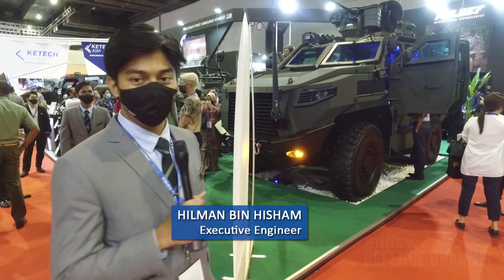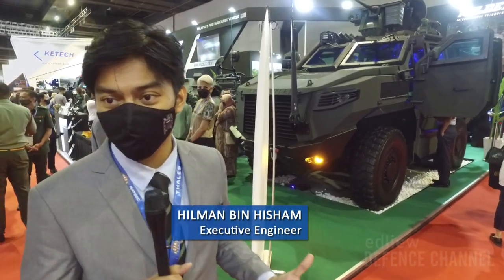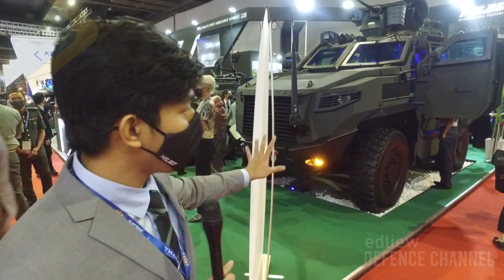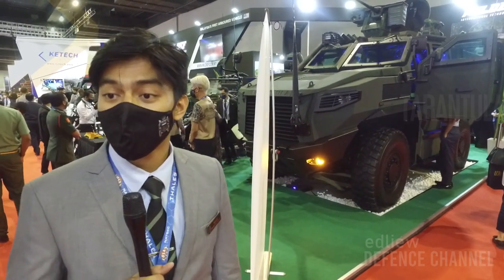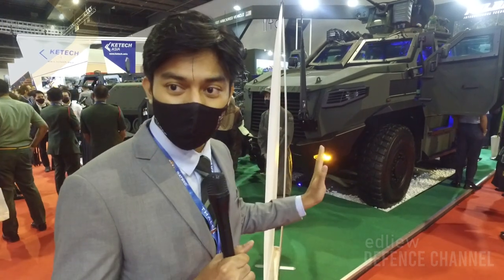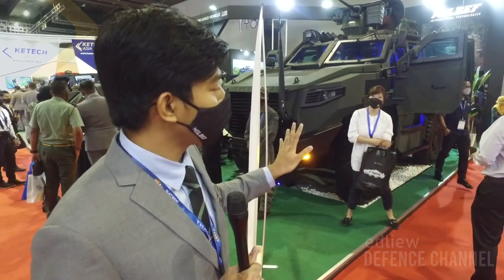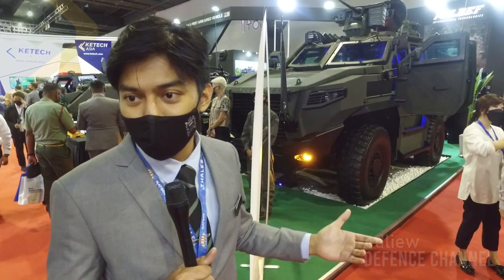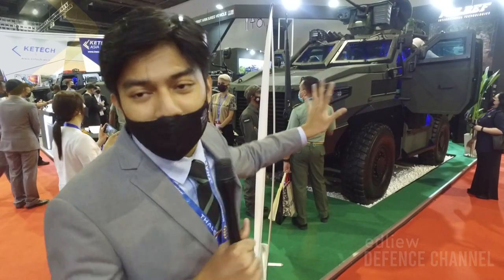DSA 2022 - MILDEF Tarantula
The star of the MILDEF booth is the Tarantula HMAV4X4. So where are they now after one year of launch? According to their spoke person Hilman, the army, to be specific the Kor Amor is still evaluating the vehicle with MILDEF amending to their requirement. Besides that, they're also arranging to have a trial session for some foreign requests. To me, that is a good sign.
It was too crowded for me to get good footage of the Tarantula, so only this one angle.